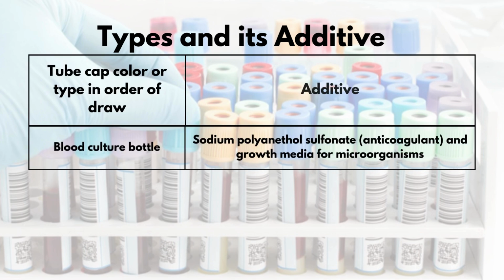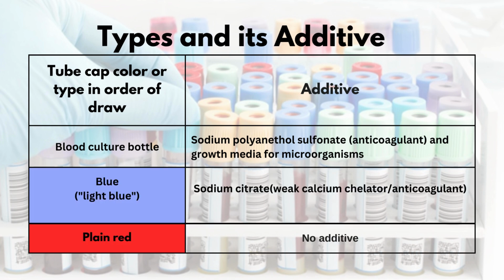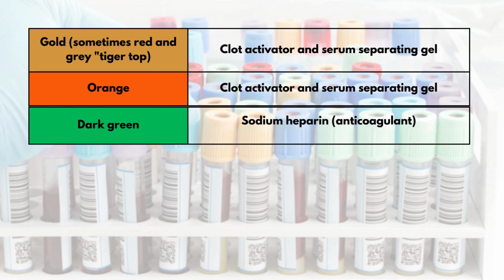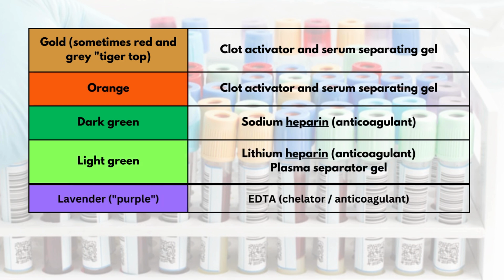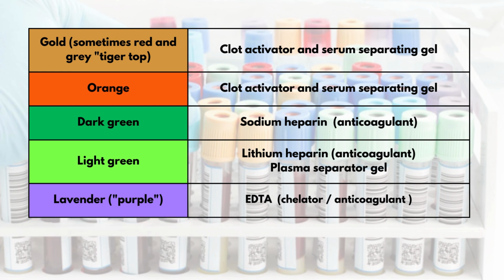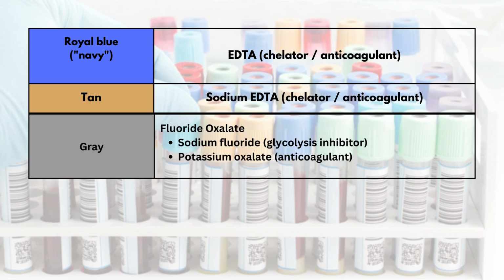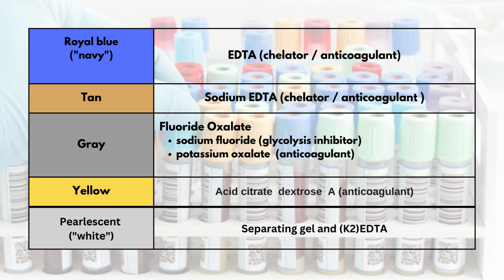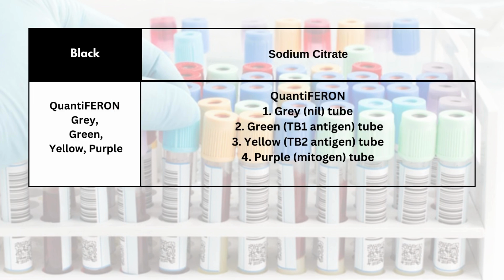Blood sample test tube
Test tube :
A test tube, also known as a culture tube or sample tube, is a common piece of laboratory glassware consisting of a finger-like length of glass or clear plastic tubing, open at the top and closed at the bottom.
Types and usage:
Test tubes intended for general chemical work are usually made of glass, for its relative resistance to heat. Tubes made from expansion-resistant glasses, mostly borosilicate glass or fused quartz, can withstand high temperatures up to several hundred degrees Celsius.